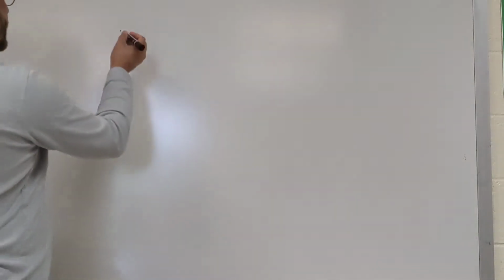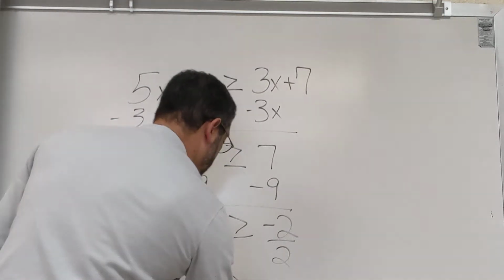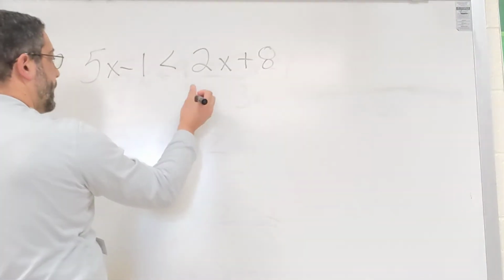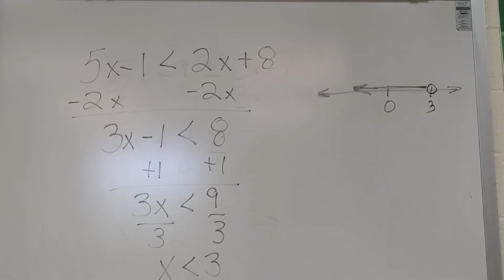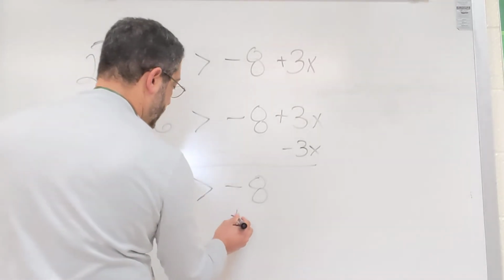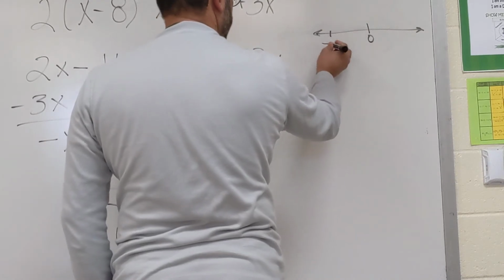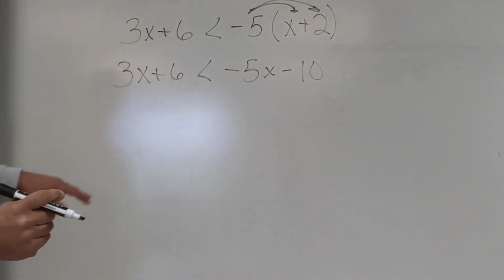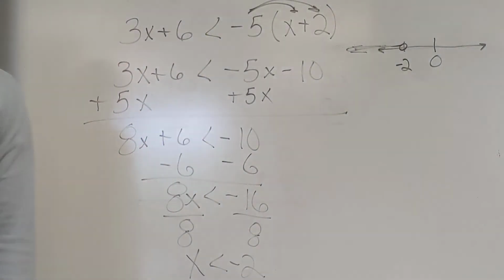8th Grade Math - March 26